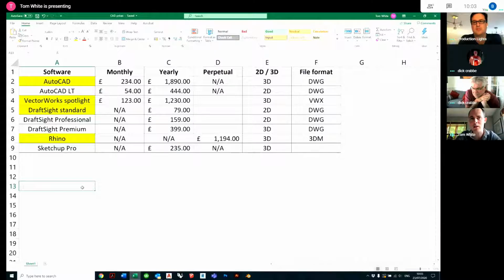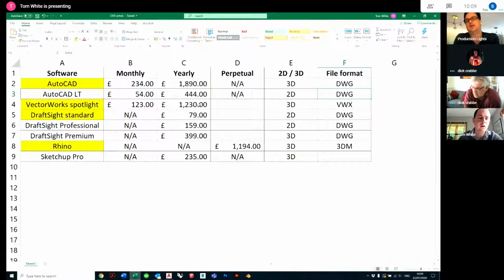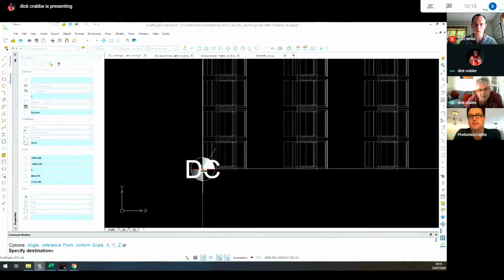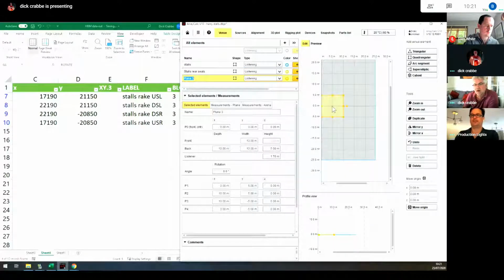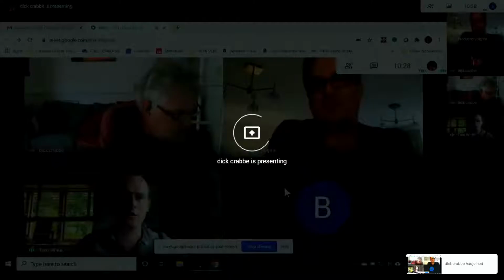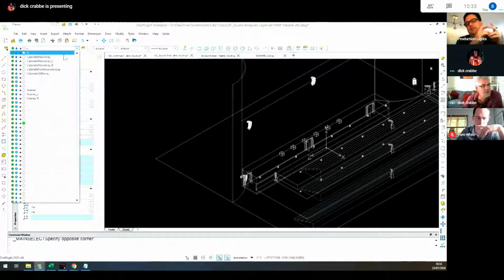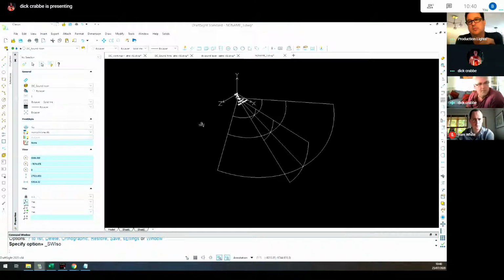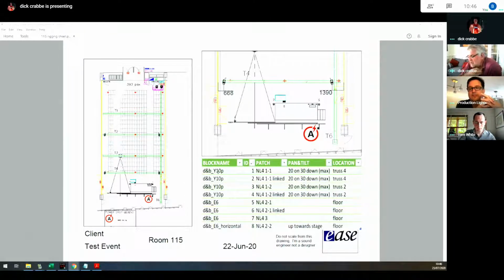CAD Lessons - Ep. 16 on Thursday @ 10.00